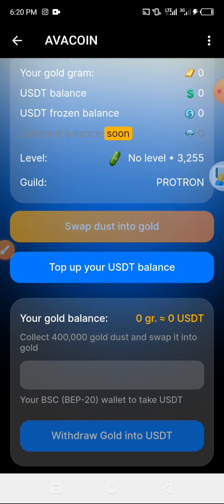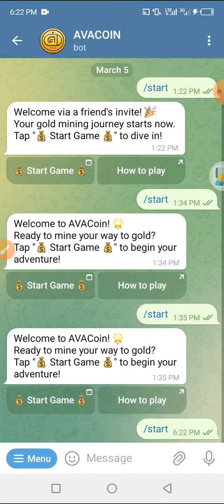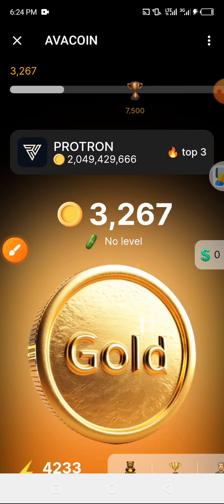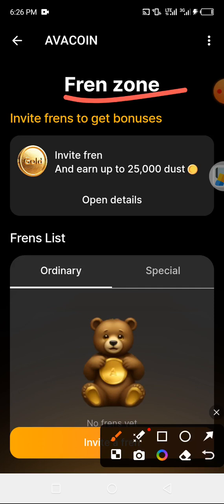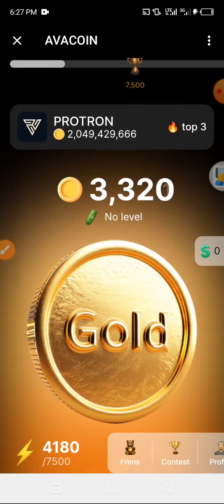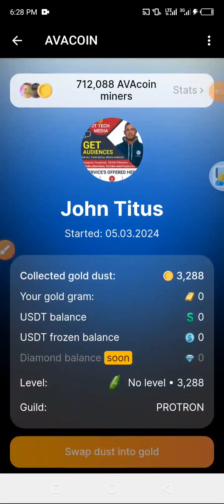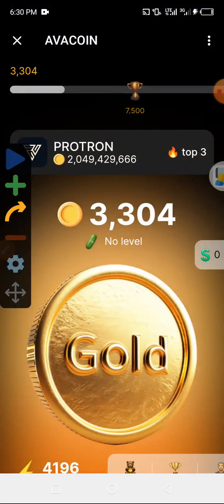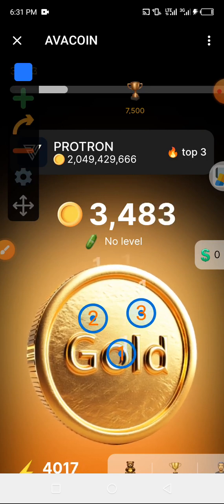New Mining App To Earn 100 Dollar💲 At Home || How to Make Money Online in 2024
This Video Clearly show you how to Earn perceive Income from Home Using your Phone , it's a miner that help you get coins that can be converted to Dollars New Mining App To Earn 100 Dollar💲 At Home || How to Make Money Online in 2024